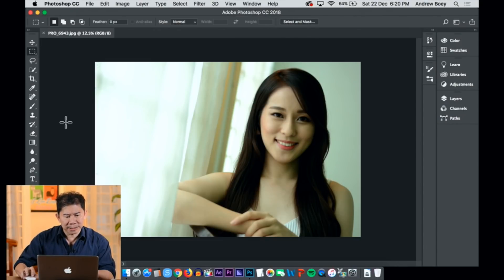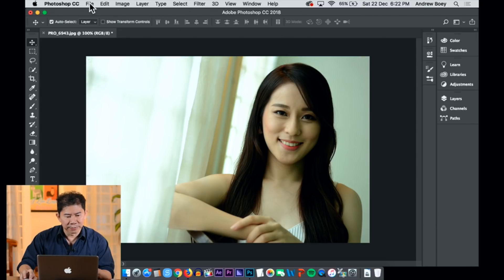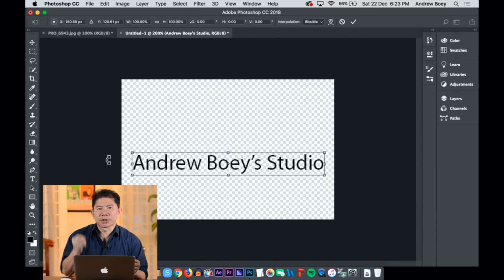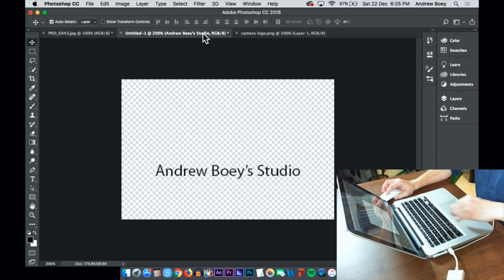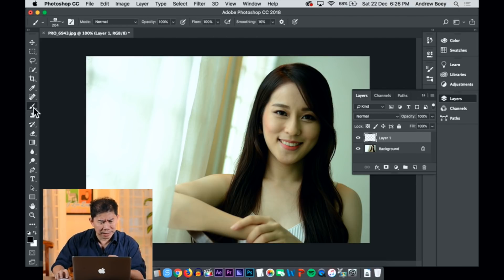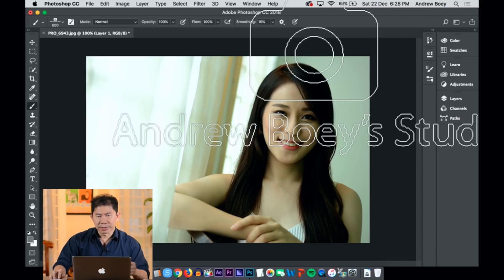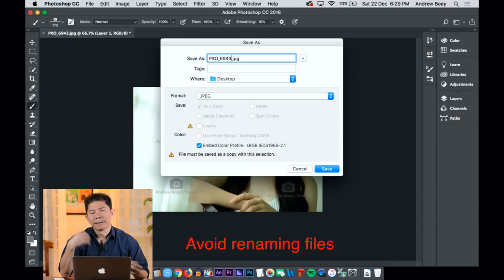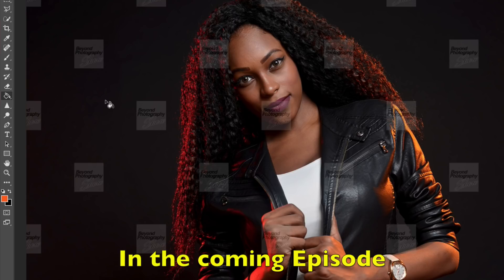Photoshop Tutorial - How To Add Watermarks Easily!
Behold! Our very first Photoshop tutorial on this channel!

This episode, Andrew teaches you how to swiftly & professionally add watermarks into your photos consistently.

In this episode, you learn how to:
- resize photos correctly for clients' preview
- learn to use layers
- learn to transform
- learn common keyboard shortcuts
- learn how to add brush presets
- JPEG compression and much more :)